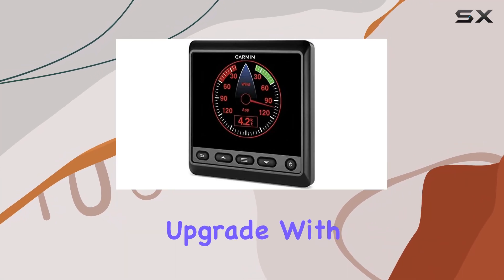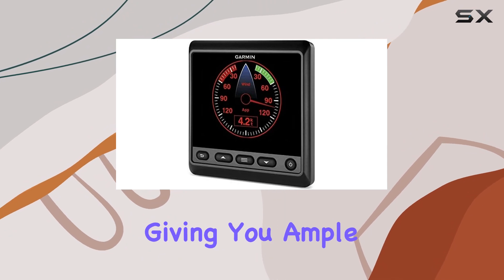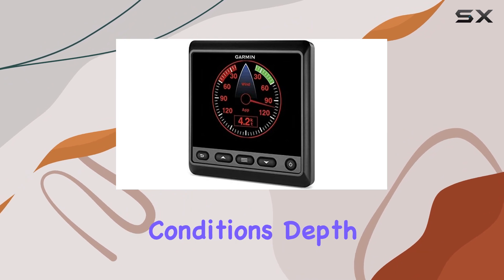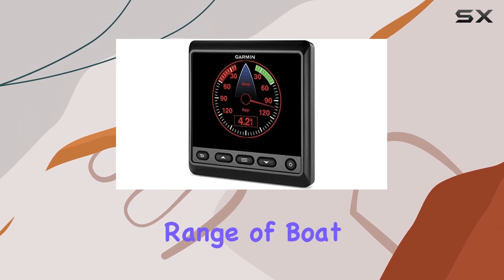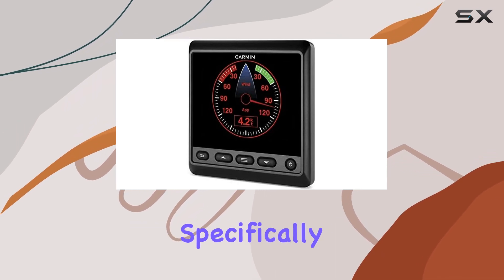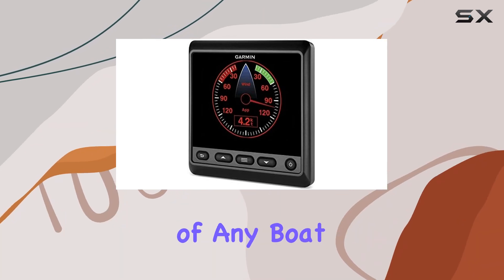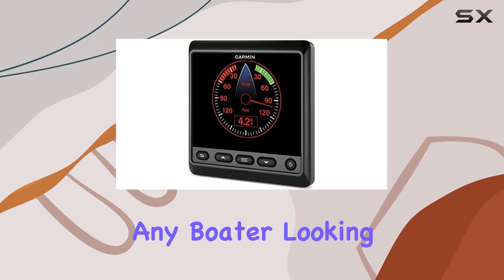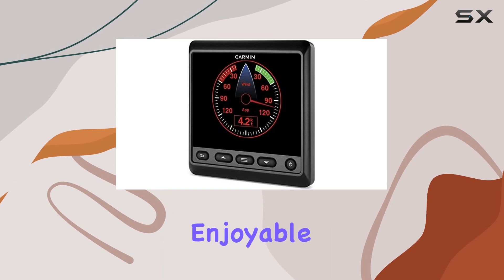Garmin GMI 20 Marine Instrument Display: Best New Tech for Boaters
0:00 Intro
0:06 Review

Things that we mentioned in this video:
Garmin GMI 20 Marine : B00DN9WSU0